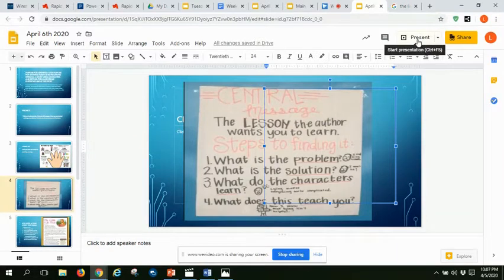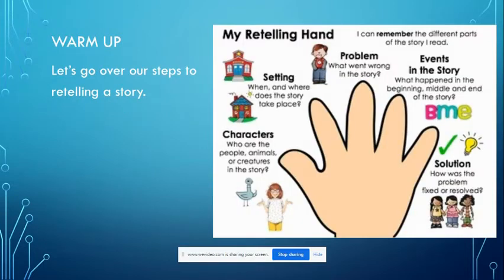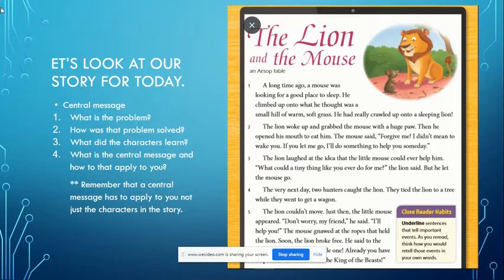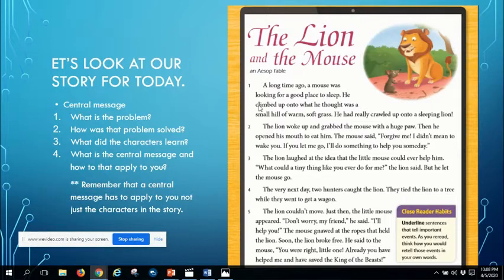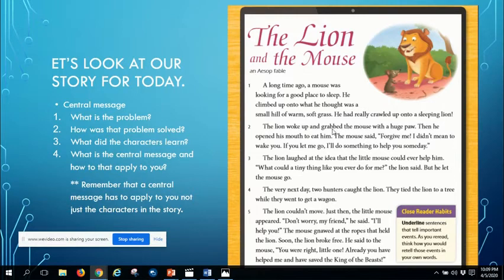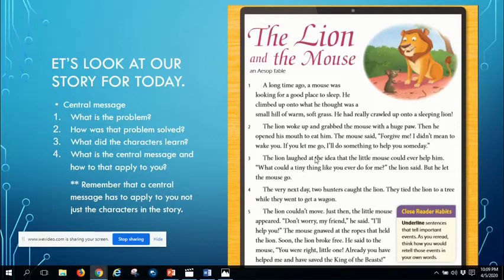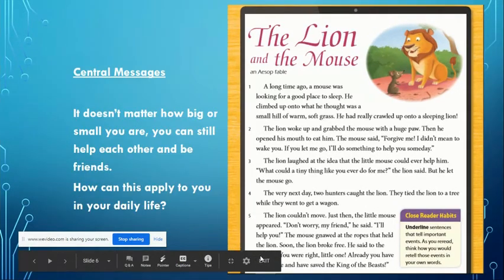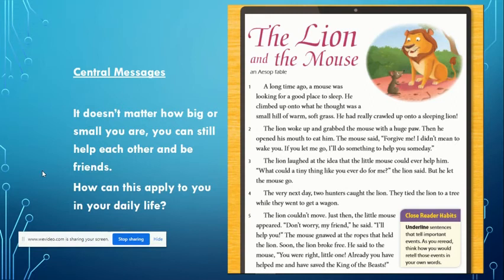April 6th 2020 2nd grade